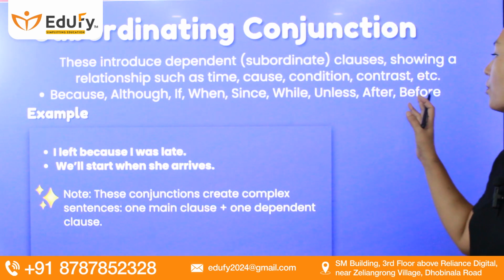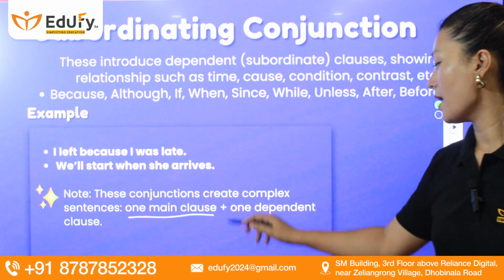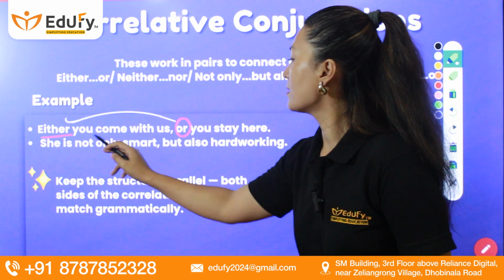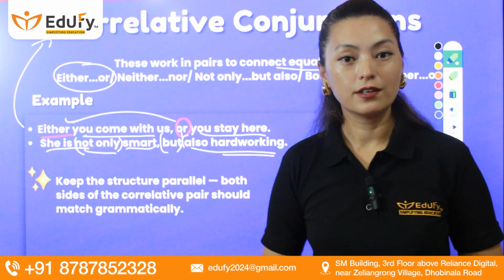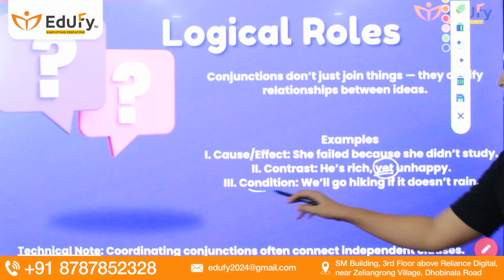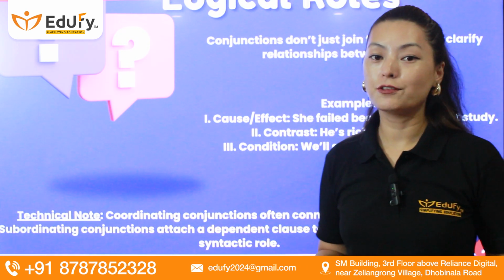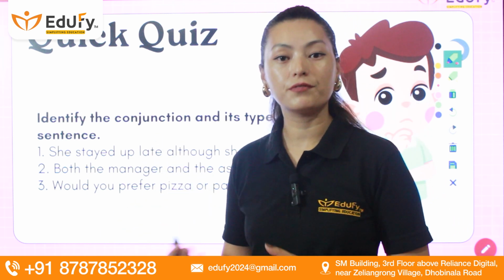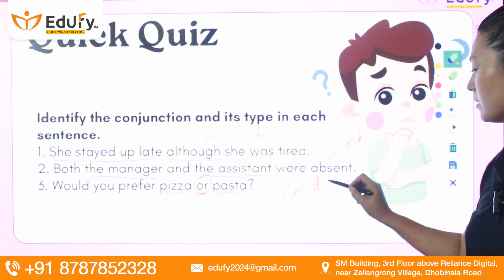Conjunctions Made Easy | Explained by Miss Lectoli | Edufy English Series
Struggling with conjunctions? 🤯
Let Miss Lectoli simplify it for you in this quick and clear session!
Perfect for students preparing for exams like NPSC, NSSB, SSC, Banking & more.
Learn how to join words, ideas, and sentences the smart way! 💡

🎓 Watch – Understand – Practice – Succeed!

📅 New batches start from May 19 | 🏆 Up to 50% Scholarship Available!